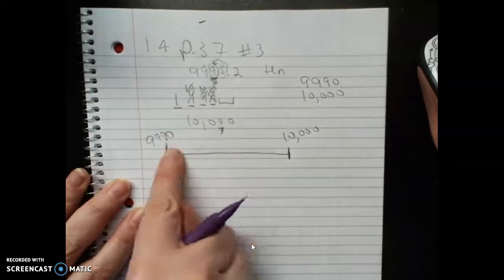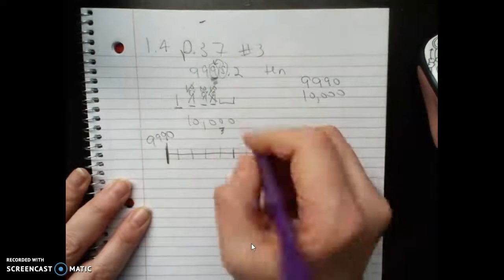Hmk help rounding to the nearest 10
number line, hmk help,